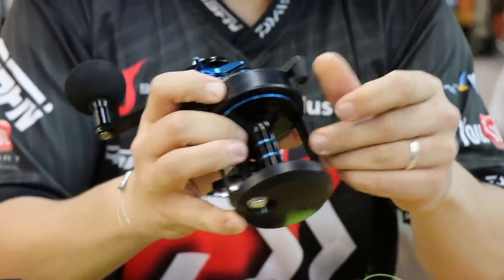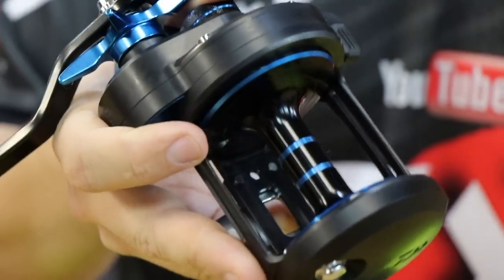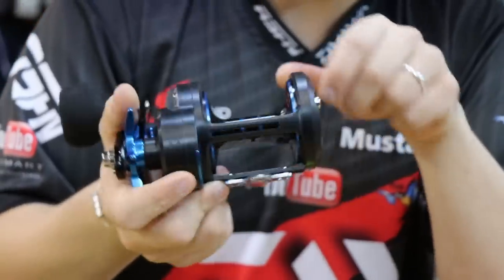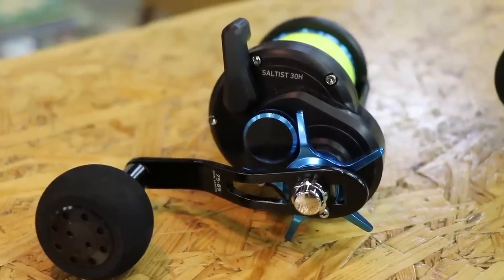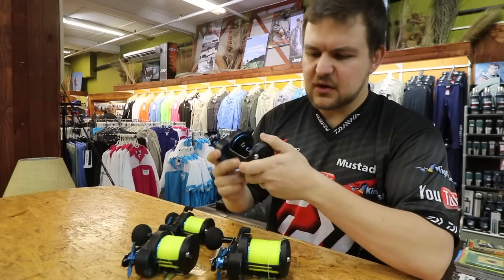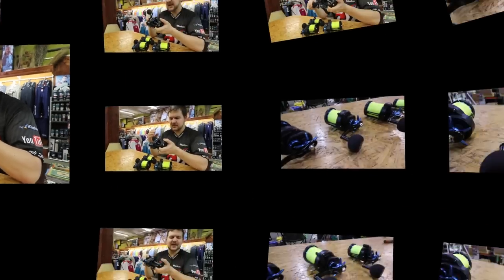DAIWA Saltist BLUE Review | ASFN Tackle & Gear